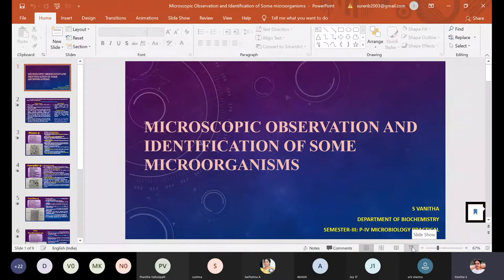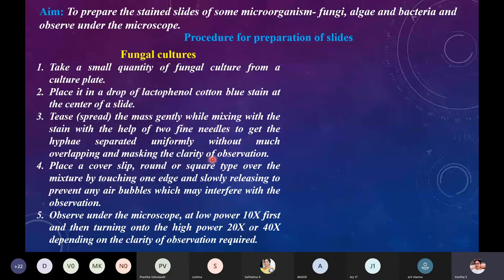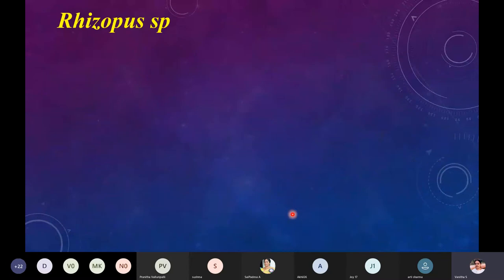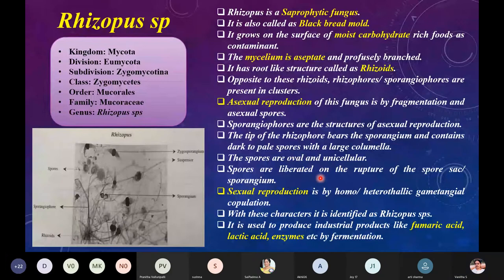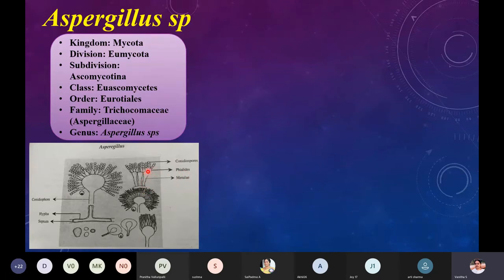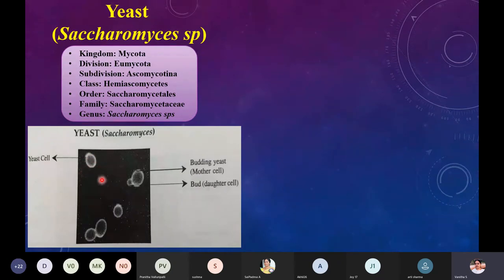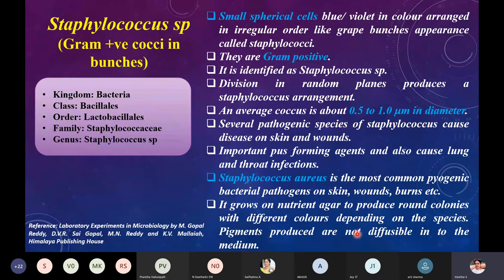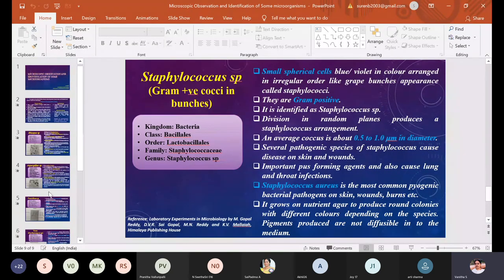Microscopic examination of Microbes-Part 1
This power point presentation video is about the various characteristic features differentiating bacteria, cyanobacteria and fungi. It also briefs about the procedure in preparation of slides for microscopic observation.